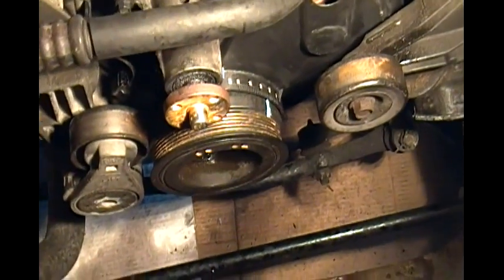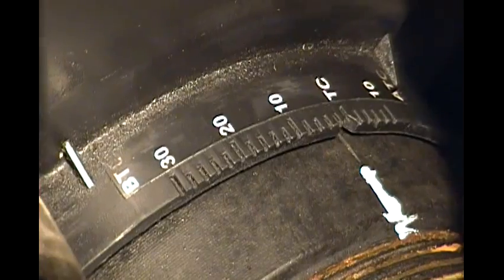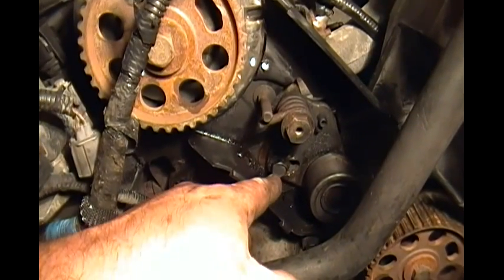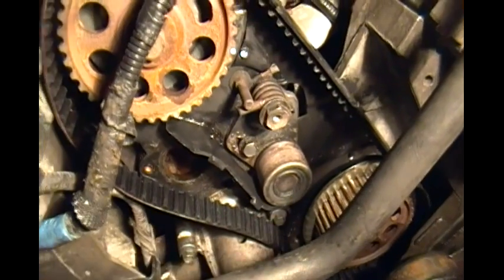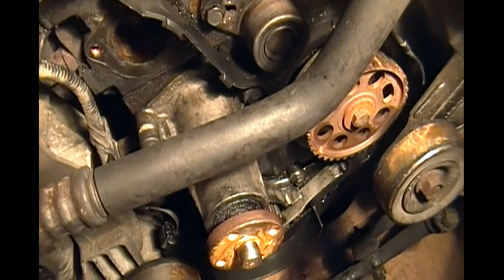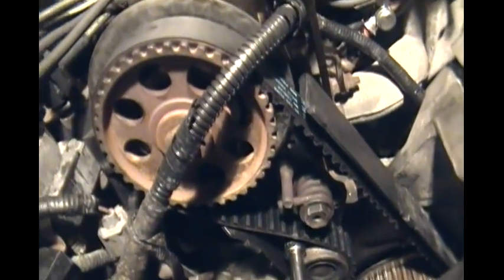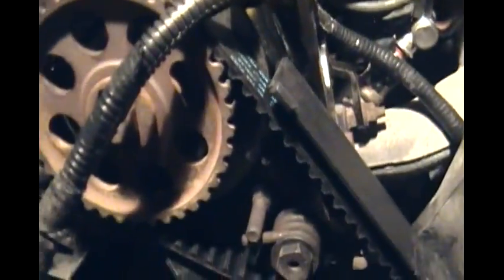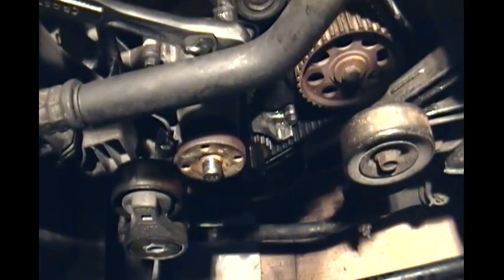96 RangerTiming belt tutorial: PART 3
I was off by one tooth on the first attempt and had to adjust the tension between the crankshaft and oil pump sprockets...